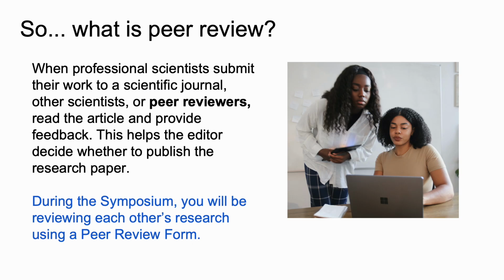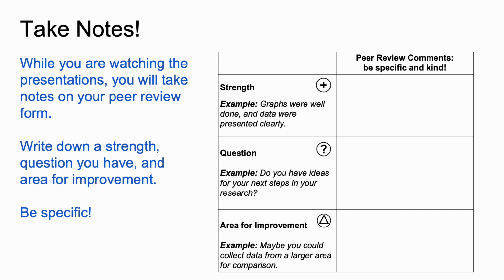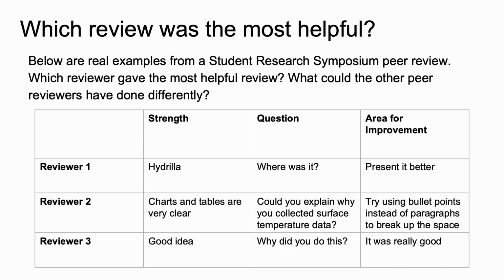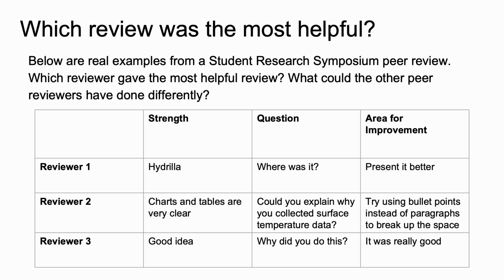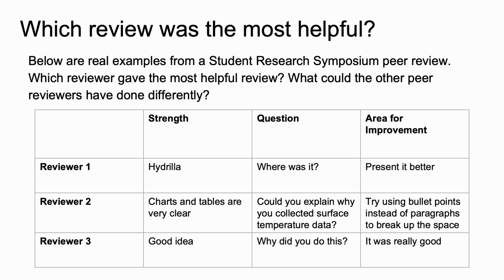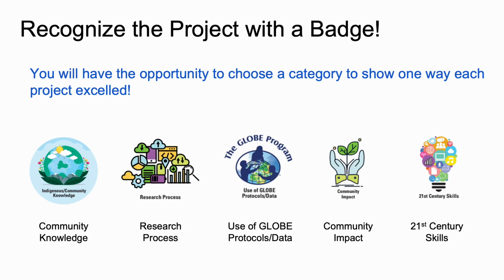GLOBE Student Research Symposium Peer Review Overview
For students participating in the GLOBE U.S. Student Research Symposium, this video offers tips for students to provide helpful feedback to their peers.